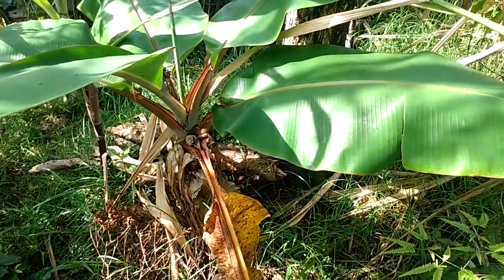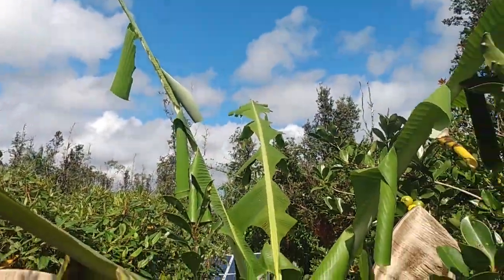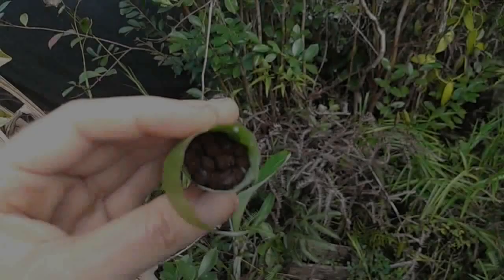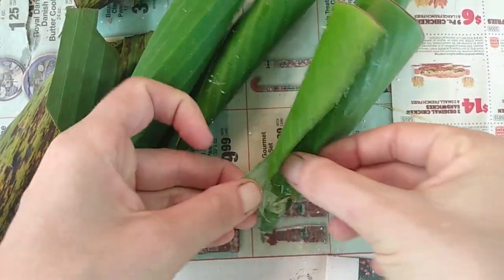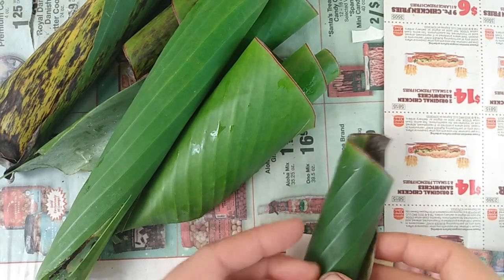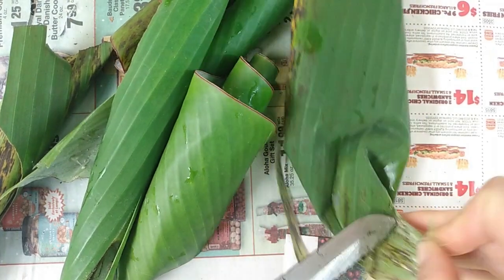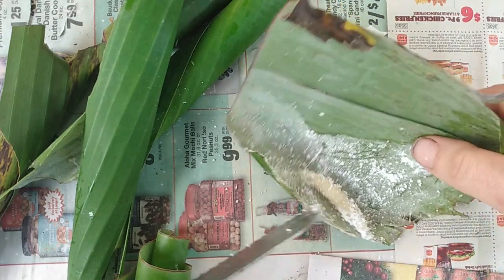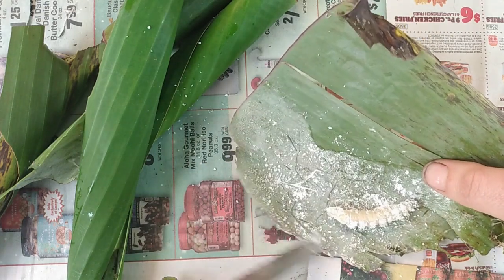banana maintenance: leaf rollers (Erionota thrax caterpillar)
i had a banana get infested with leaf rollers (Erionota thrax) and took the opportunity to show you how to identify & deal with a banana afflicted by leaf rollers.